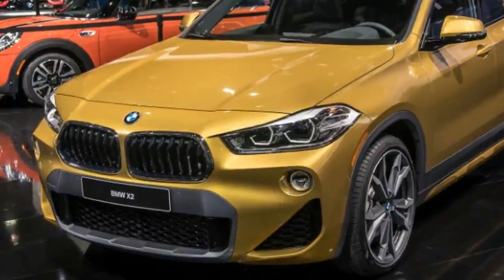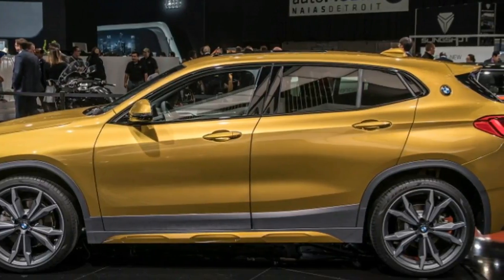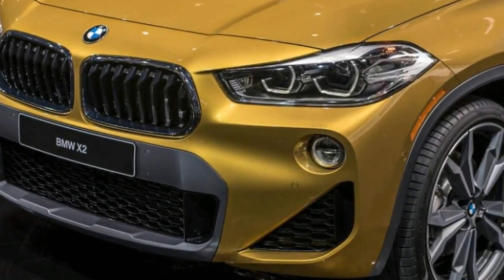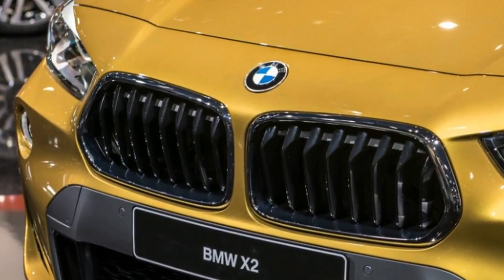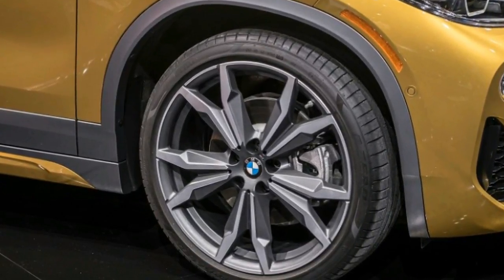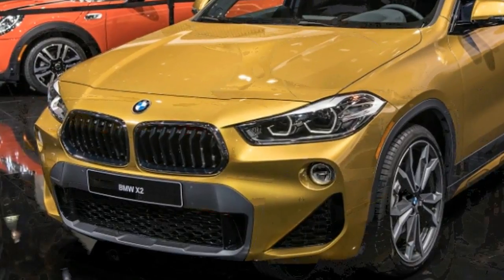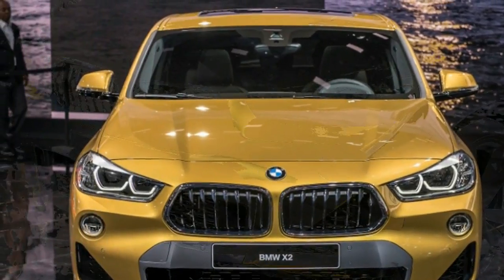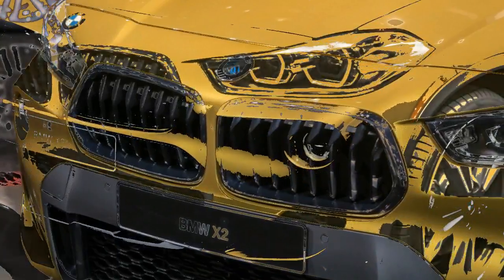Trending !!! BMW X2 brings a sporty look to crossover lineup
BMW X2 brings a sporty look to crossover lineup

At the 2018 Detroit Auto Show, BMW displayed two new models. Along with the refreshed i8 Coupe, the Bavarian automaker added a new crossover to its lineup, the X2. Photos have been circulating for a while, and we even got some early specs for the compact crossover. Now, we've seen the dapper little ute in person, and have the full rundown available.

Based on the X1 compact crossover, the sleeker X2 will launch in the U.S. as the turbo-four, all-wheel-drive xDrive28i, hitting dealerships on March 3, 2018. It offers 228 horsepower and 258 pound-feet of torque, and does 0-60 miles per hour in 6.3 seconds. It will be followed soon after by the X2 sDrive28i. It will launch in Europe with the sDrive20i, xDrive20d and xDrive25d. More engine and transmission combinations will follow.

Of course, the X2 includes the newest technologies to make the car smarter and easier to use. It features an optional 8.8-inch iDrive touchscreen display. BMW Connected and ConnectedDrive are available (including Apple CarPlay), as is a heads-up display. The camera-based Driver Assistant Plus system includes a Traffic Jam Assistant, which helps manage driving duties in stop-and-go traffic. It also features an optional Parking Assistant that recognizes parking spaces and steers the car into the spot.

The X2 will offer optional M Sport and M Sport X versions, with unique styling and sportier suspension setups. They'll feature the M Sport suspension, which lowers the ride height and firms up the spring and damper settings. Also on offer is the optional Dynamic Damper Control, which provides more control over suspension settings and drops the ride height by 0.4 inches. These versions will also feature interior trim combining BMW's Micro Hexagon fabric and Alcantara Anthracite.

Pricing and fuel economy figures for the BMW X2 will be announced later.